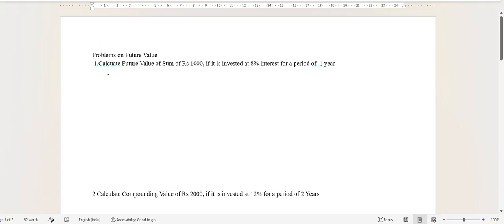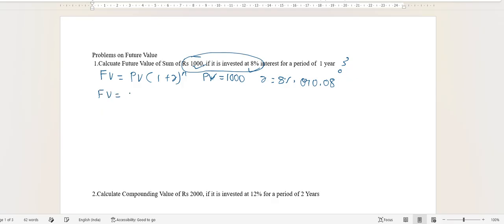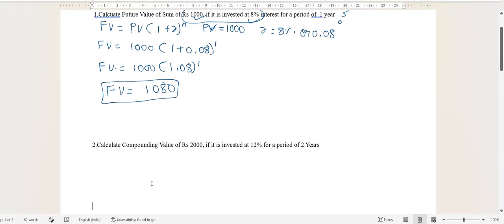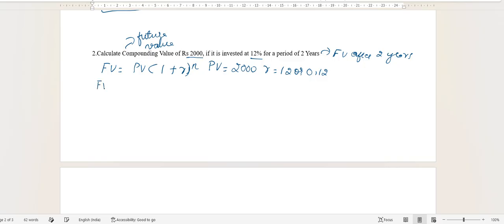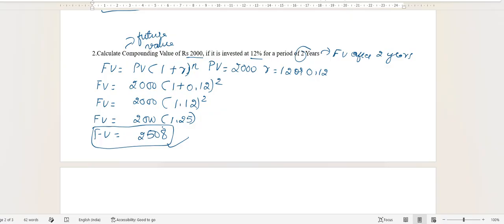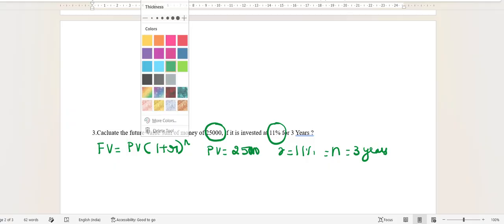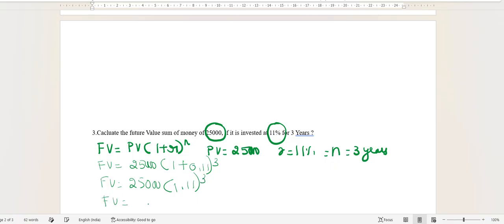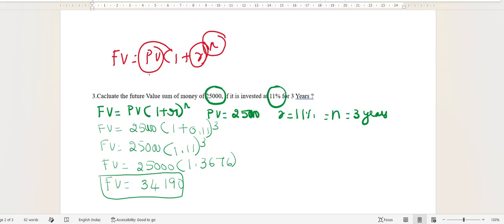Sri Hari | Future Value One Time Deposits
📈 Future Value of a One-Time Deposit Made Simple!

In this video, learn how to calculate the future value of a single amount investment using the Future Value concept. Understand how your money grows over time through the power of compound interest and learn the formula, calculation steps, and practical examples.

✅ Future Value Formula
✅ Compound Interest Concept
✅ Step-by-Step Calculation
✅ Solved Numerical Examples
✅ Useful for Finance & Investment Decisions

Perfect for B.Com, BBA, MBA, M.Com, and finance enthusiasts looking to strengthen their financial management concepts.